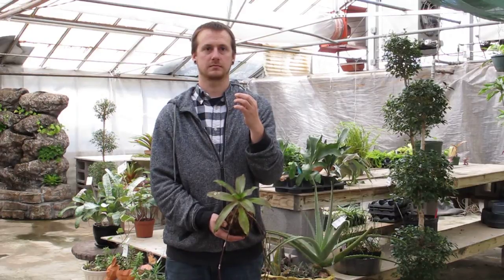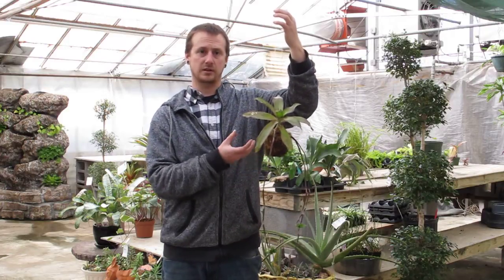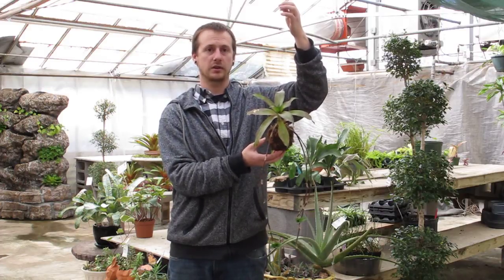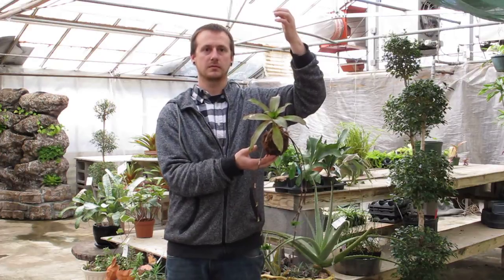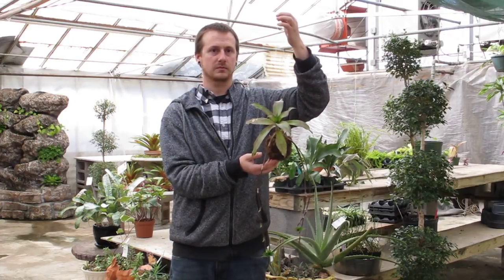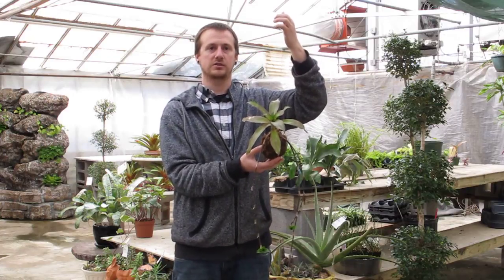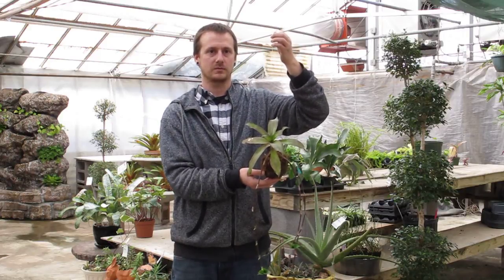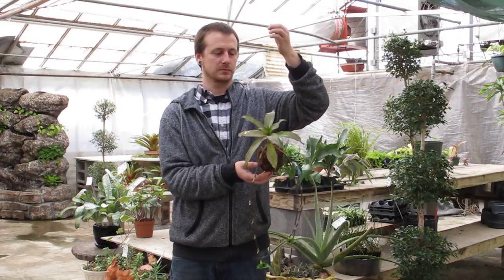Kokedama Class with Brian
Learn how to create a String Garden using a Coleus plant.